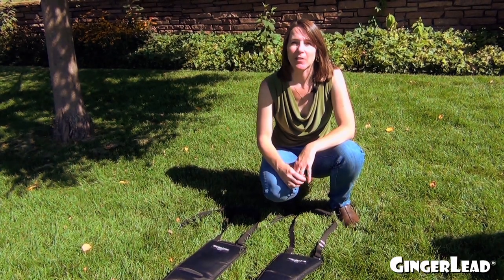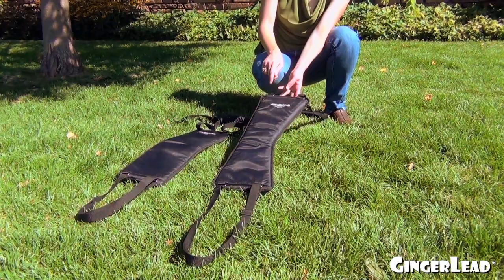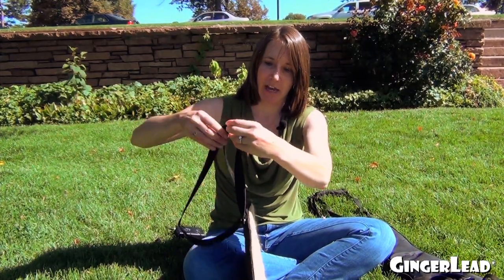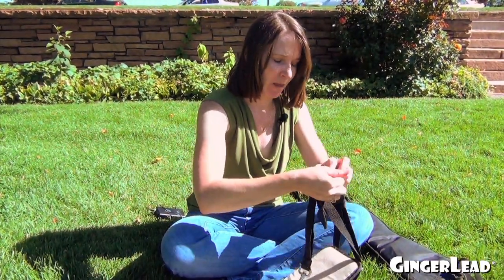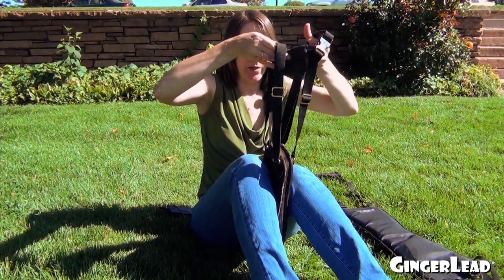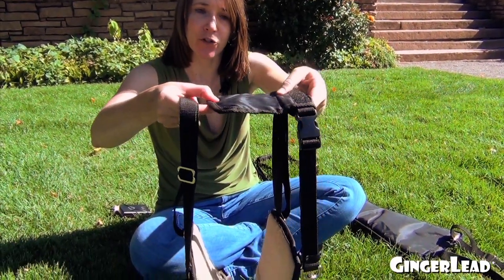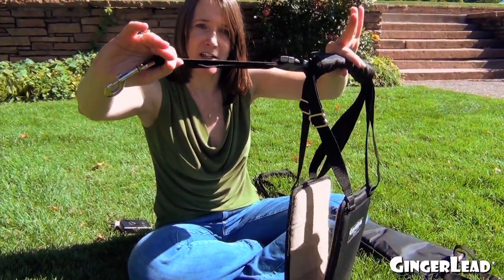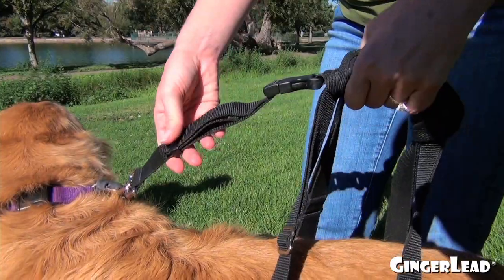Adjusting the GingerLead Sling & Attached Leash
Instructions on adjusting GingerLead Dog Support & Rehabilitation Harnesses:

1)  How to adjust the straps of the padded belly sling to support a dog while standing upright to avoid injury to the handler's back
2)  How adjust the leash which is attached to the handle of the sling to provide proper support and control of your dog

For additional details about adjusting the GingerLead to fit your dog,